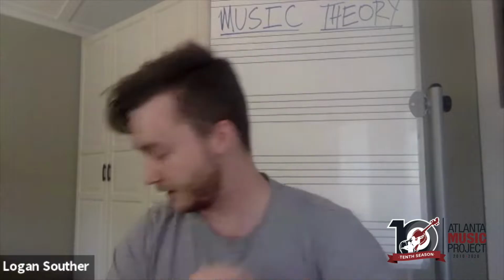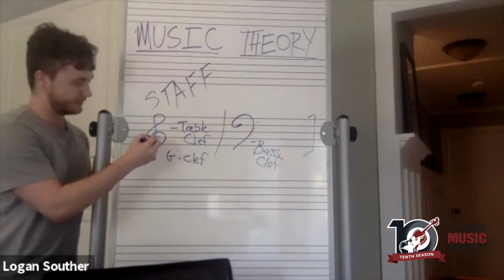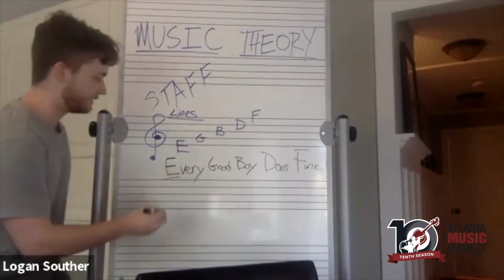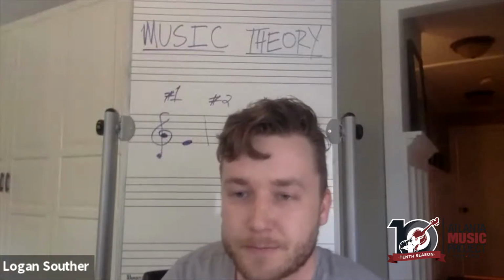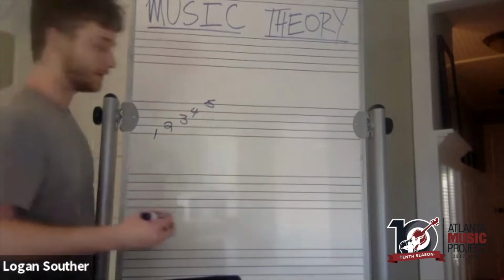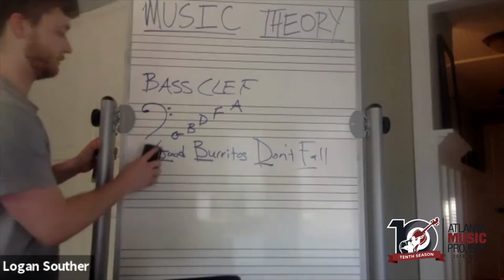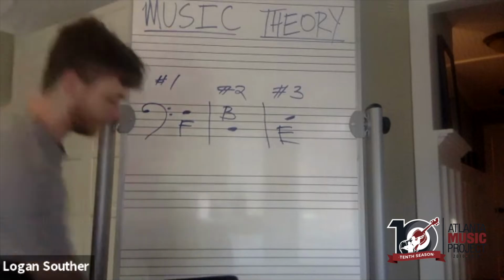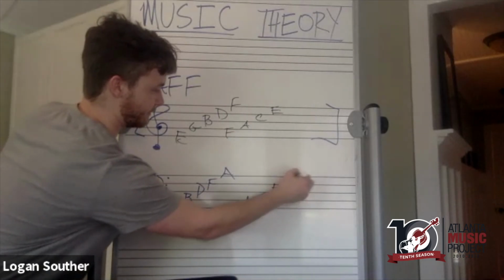How to Read Music - For Beginners (1 of 7)